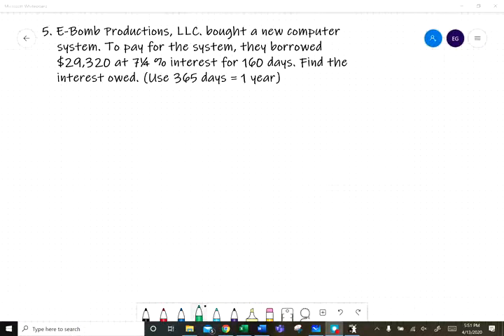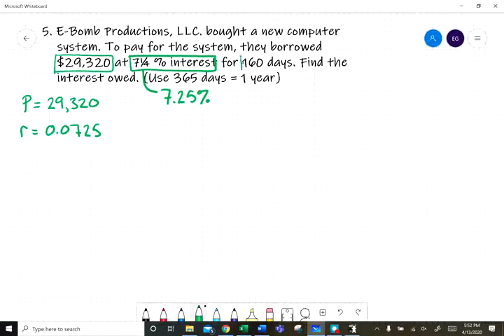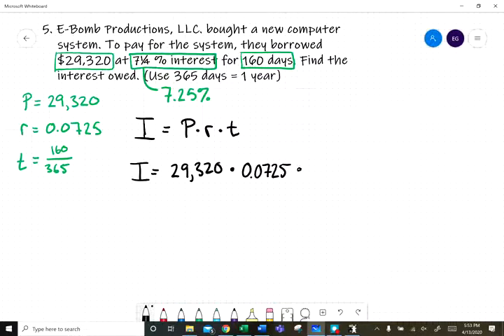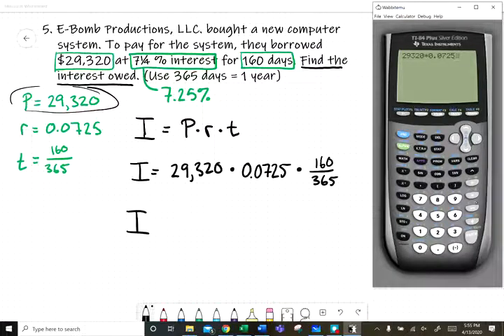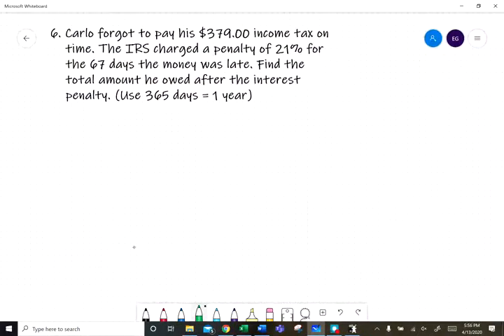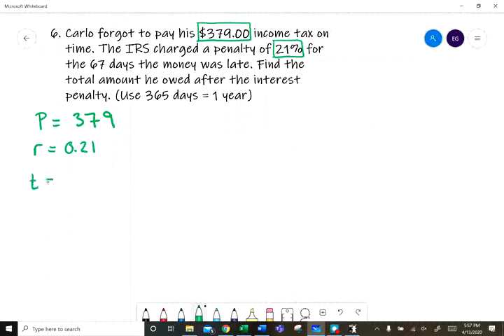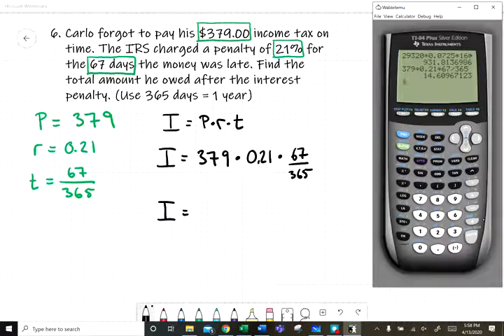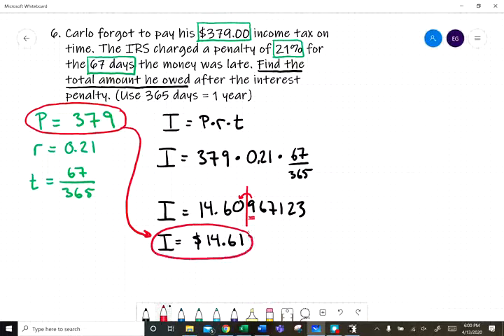MAT-093 Section 4.8 Problem Set - Interest - SOLUTIONS #5-6